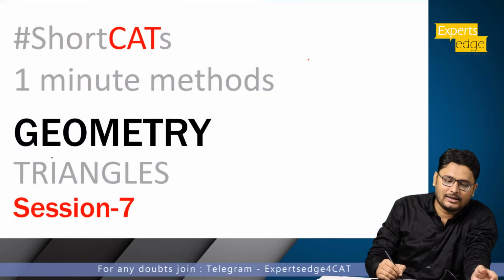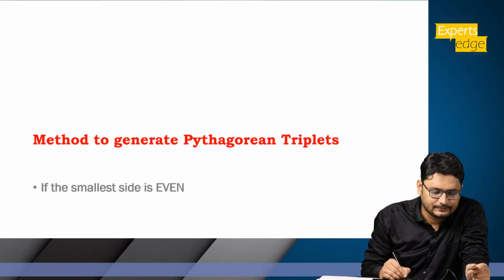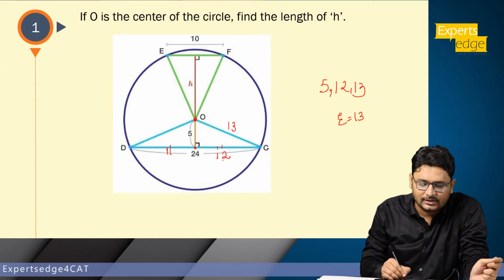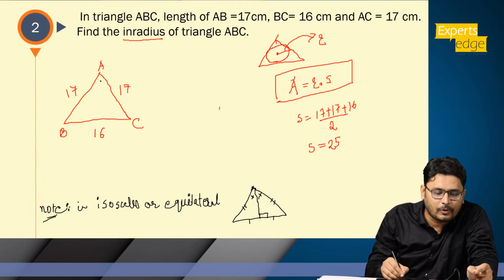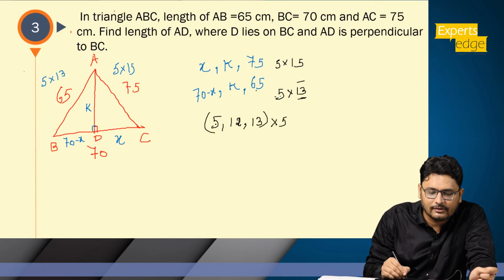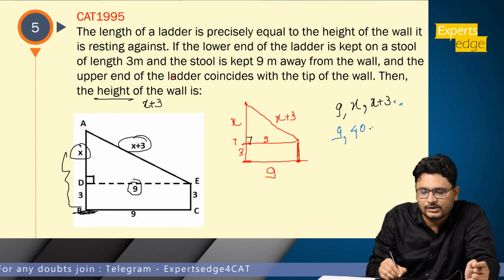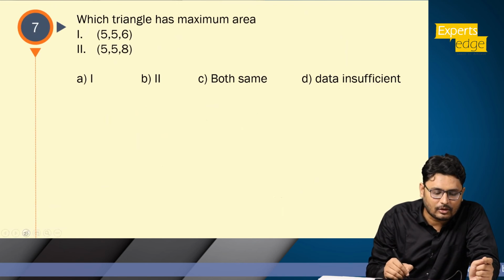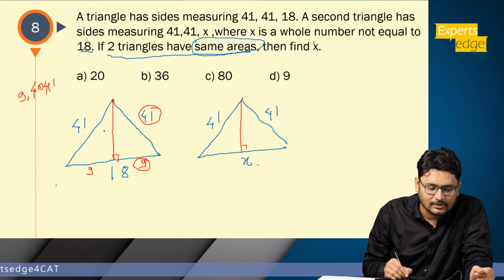Sampurna Geometry I Triangles- Pythagorean Triplets I Part 7 of 20 I ShortCUTs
CAT Coaching has still not evolved to the new CAT format. Due to new shorter format has been become the key criteria to separate those who bell the CAT from those who don,t.

ShortCAT series and #1-MinuteMethod by Expertsedge are optimized to allow you to solve any question upto 70% than regular methods.

*SAMPURANA GEOMETRY Shortcuts session Plan:*

Sampurna Geometry : Mass Point Geometry
MPG Session -I :

# MPG Basics

# Only Cevians case

# Going Inward to Outward

MPG Session -II :
# Application to questions related to area of triangle

# Another application of MPG to Area of triangle : Ladder theorem Vs MPG

MPG Session - III :

# Cevians + Transversal case

# 2 Point (Pivot) case

Triangles
Session - IV

# Sides related question

Triangles
Session - V

# Area related question

*Are you planning to take CAT20 ?*

If yes, you will surely identify with the following:

A. Most classroom CAT training programs cater to the “HCF” of the audience and hence you must feel wasting quite a bit of time attending them. At best only 50% of the time spent in the classroom caters to your requirements and what is taught in the rest of the time is already known to you.

B. You are most probably well acquainted with theory and your need is more of problem solving rather than solving class exercises based on basic theoretical concepts. Whereas classes mostly teach theory and leave the problem solving to you.

C. Time is always short and hence it is even more painful to waste time learning what you already know.

ShortCATs, by Expertsedge classes are designed to overcome the above drawbacks.
In terms of Concepts / Fundamentals, We even deal with the most basic concepts, But in terms of problems, We deal with High Quality. We don’t want to waste students time making them solve formula based-questions. Every minute spent in the video must add a lot of value.

So expect learning for 100% of the time, experience plunging in the depths of the topic right from the word ‘GO’, and relish in the problem-solving sessions.